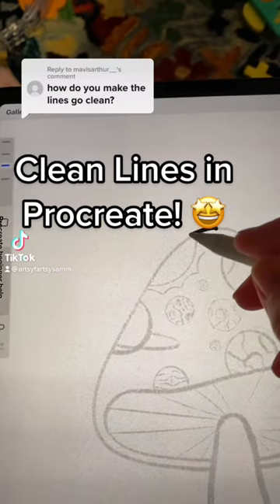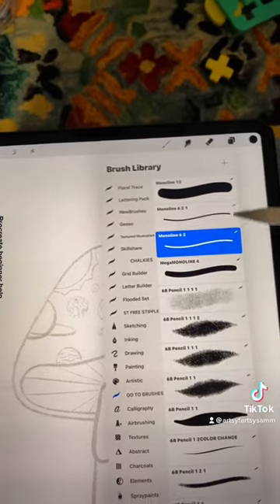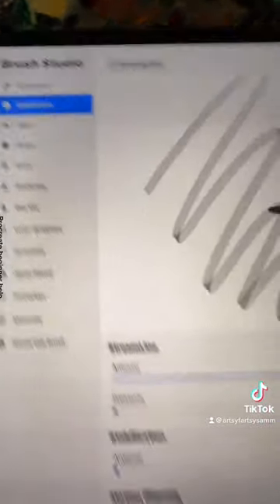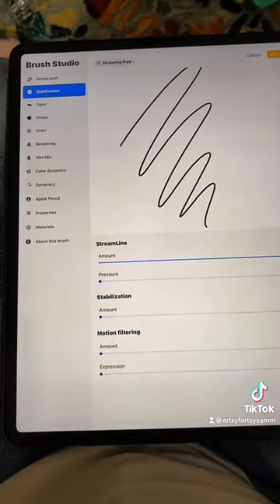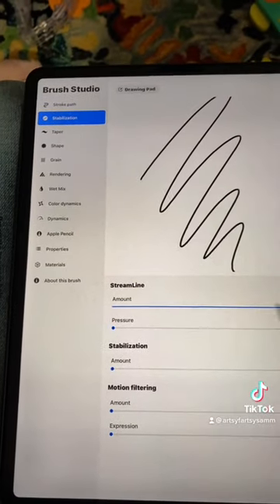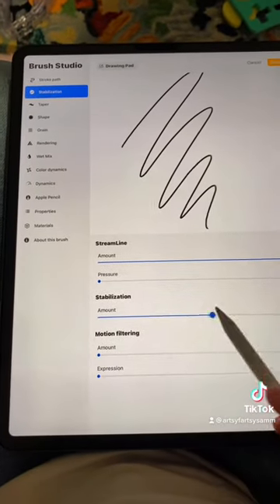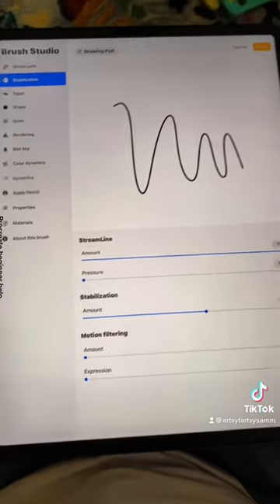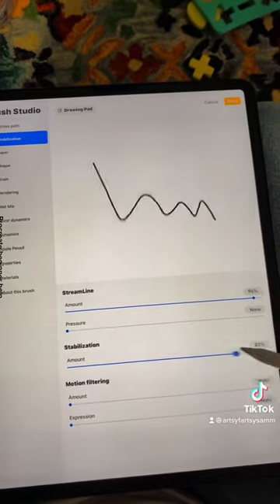How to Get Smooth Brush Lines in Procreate | Beginner Tutorial